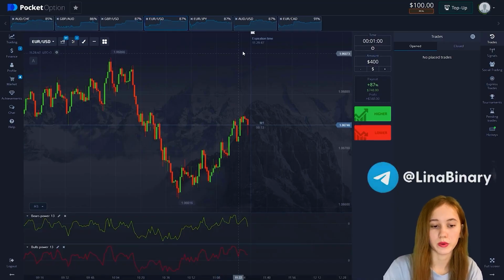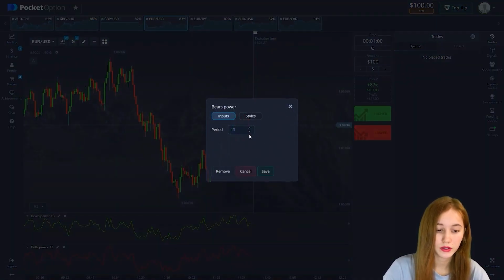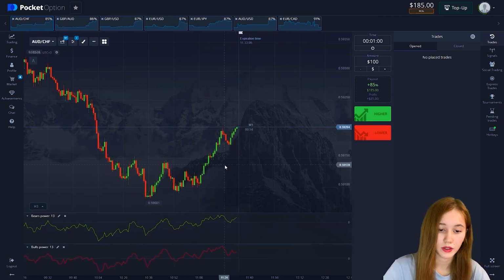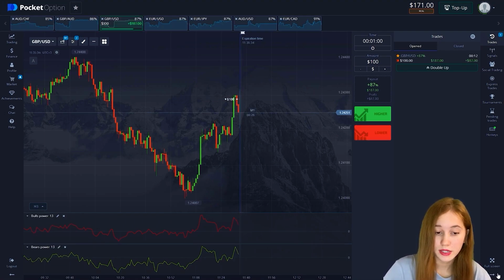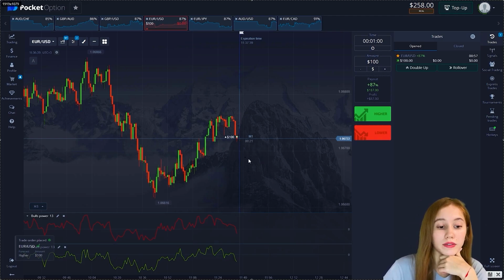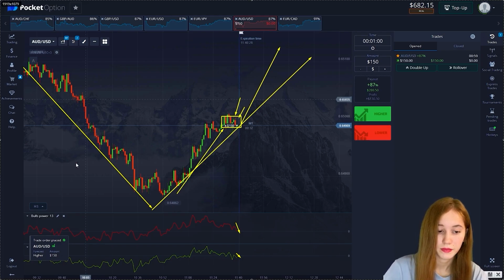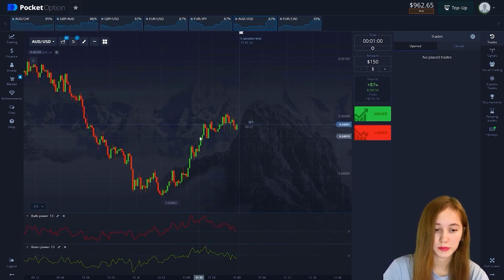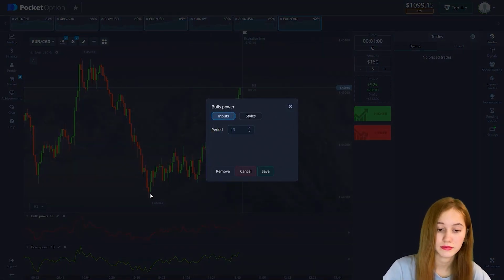QUOTEX VS POCKET OPTION 2025 ⚔️ 2 RULE BINARY OPTION | BINARY OPTION TRADING ADVICE | BINARY OPTIONS